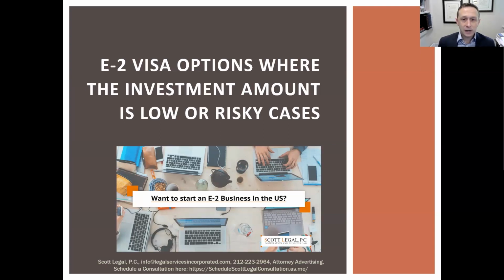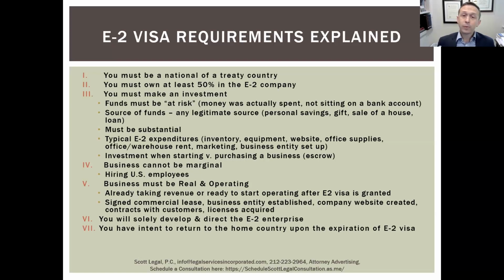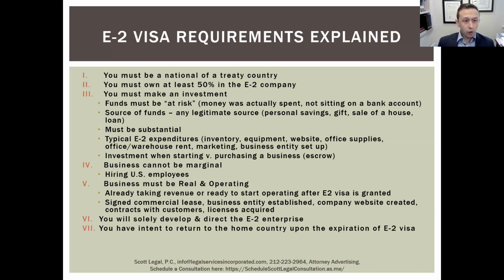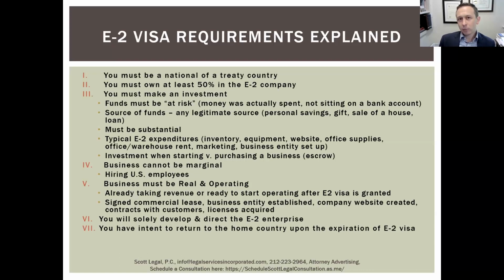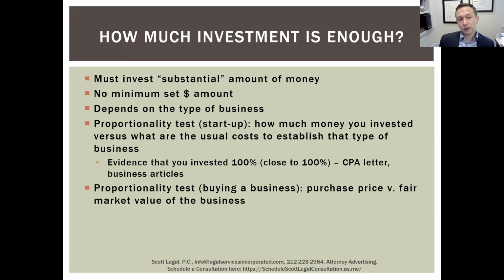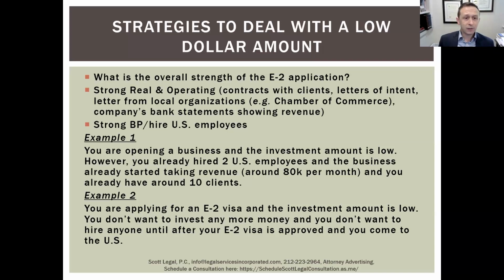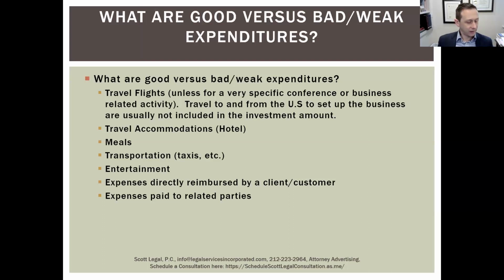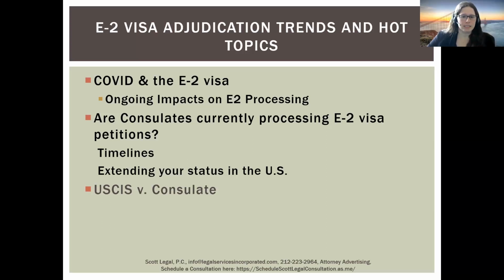Webinar: E-2 Visa Options where the Investment Amount is Low or Risky Cases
An E-2 visa a visa that is available to investors and entrepreneurs who want to live and work in the U.S. Many mistake this visa with the “million dollar” EB-5 green card, but this visa is available with investment amounts that are much lower. This webinar will summarize the E-2 visa requirements with an emphasis on investment amounts that are less than $100,000 and other risky cases such as real estate and other business types.

Speakers: Kelly R. LeGrand Weiner · Dustin Saldarriaga